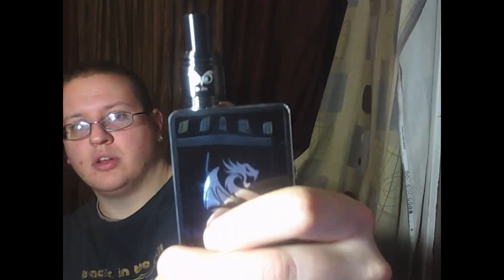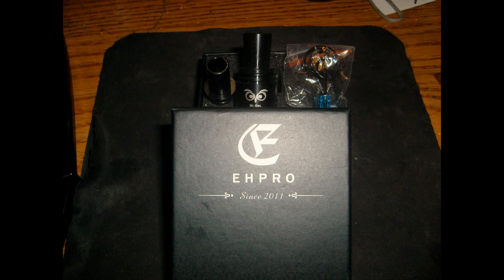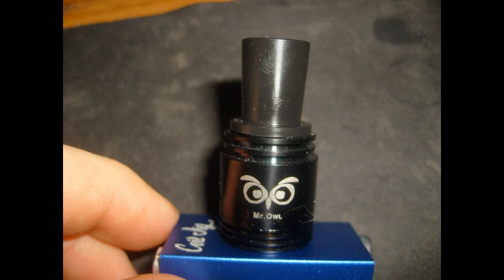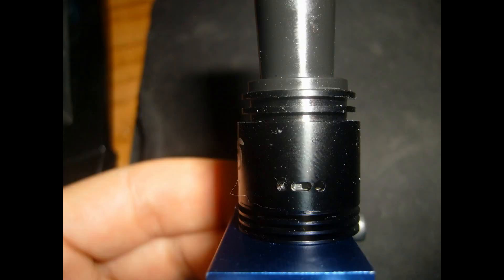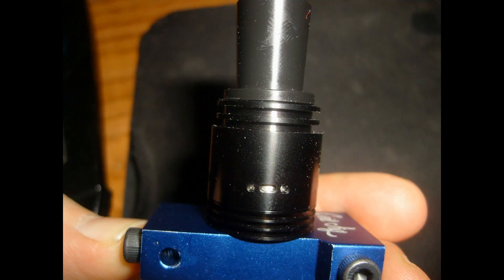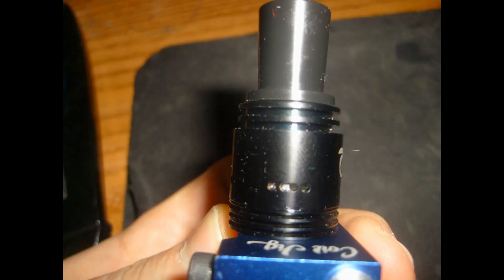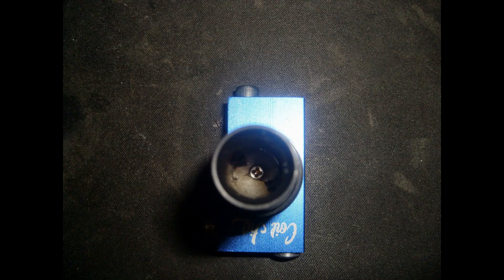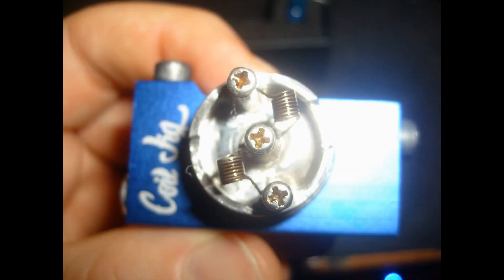Trizzt Reviews Ehpro Mr Owl RDA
This is the Ehpro Mr Owl RDA. It came super clean no machine oil or metal filings.  Also the threads are like butter!
Quick list of features
    Genuine EHPRO
    22mm
    Three posts Construction
    Negative post milled into deck( Neg post will never spin)
    Dual O rings on Deck
    Peek insulation on Deck
    Adjustable 510 Copper Pin
    Dual coil or single coil configuration
    Uniquely Serialized
This is easily the best RDA I have EVER purchased! I love options, the price, and most of all the PERFORMANCE!